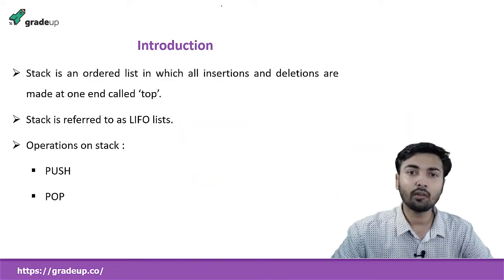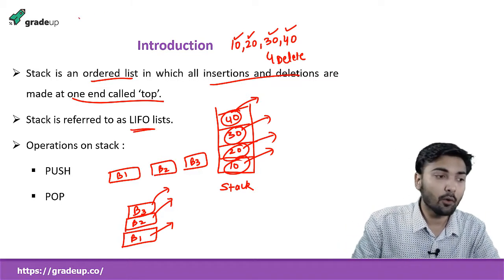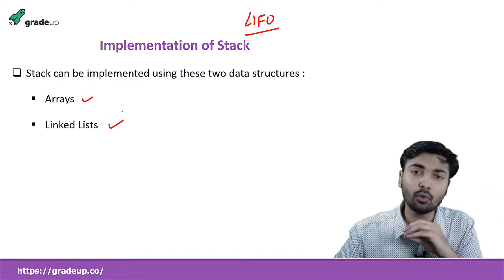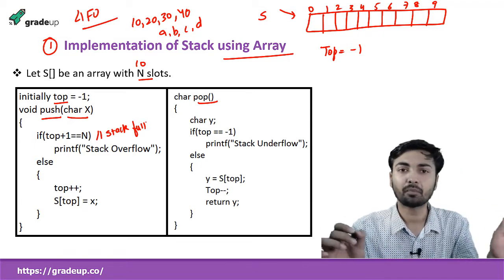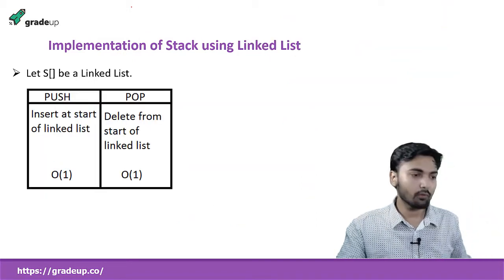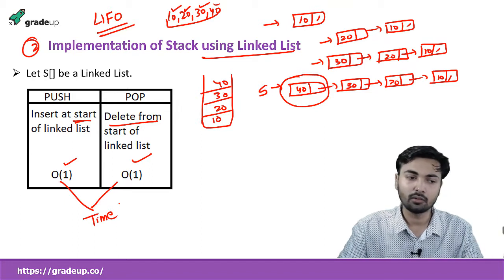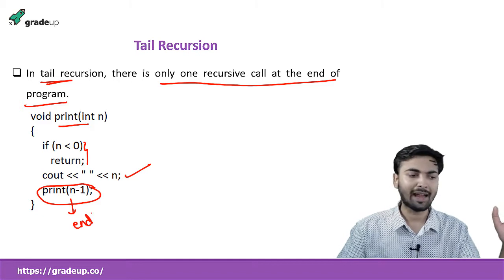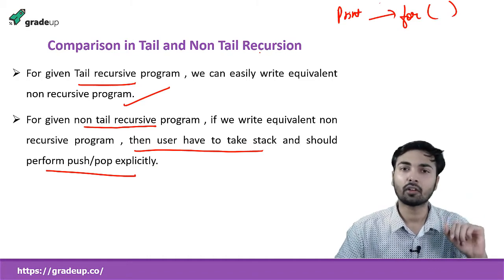Data Structure 11